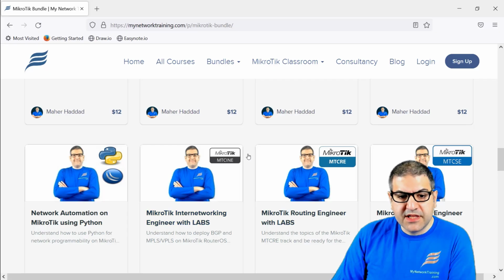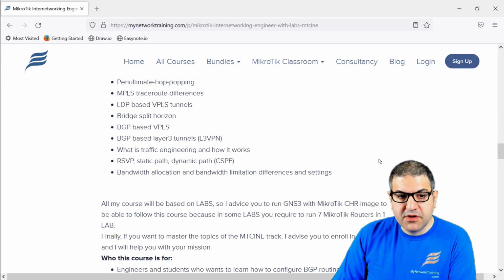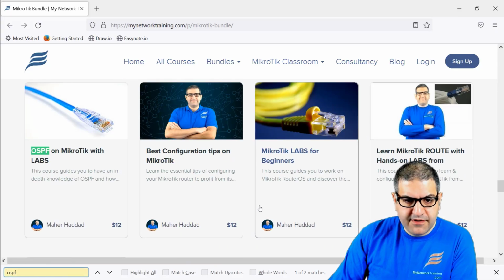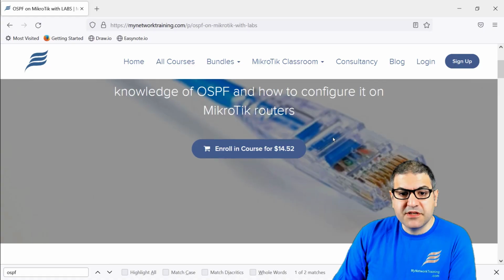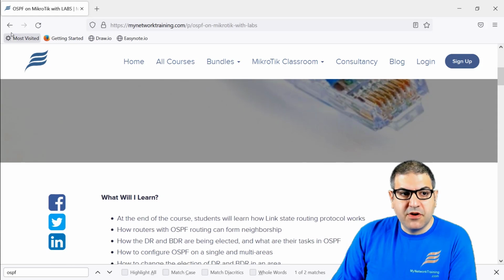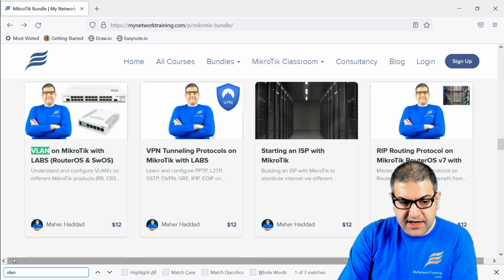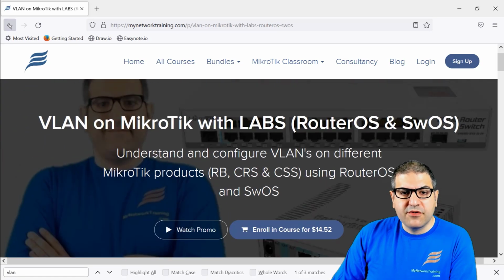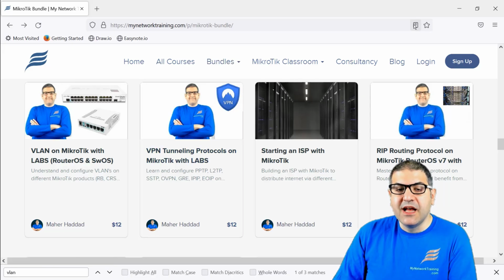1- Prerequisites for this course